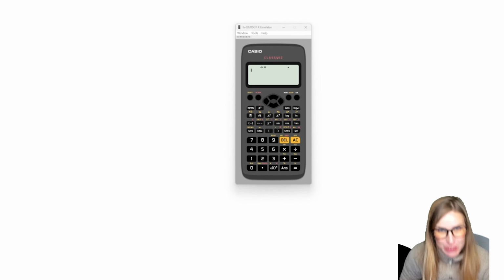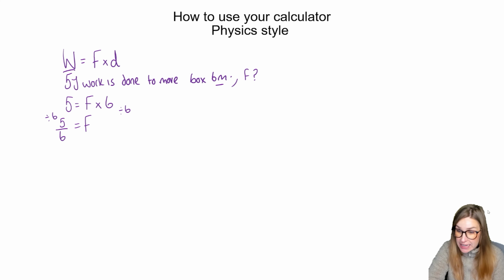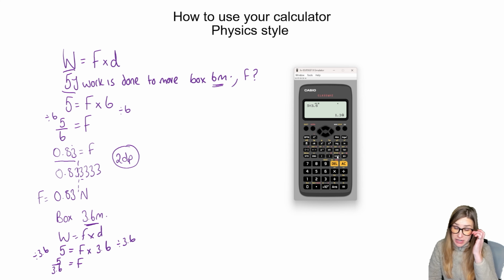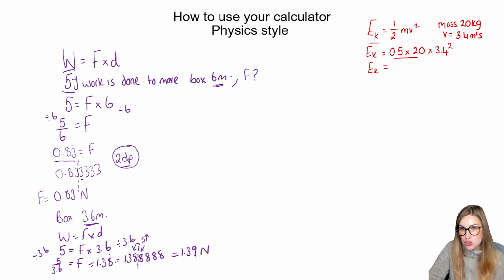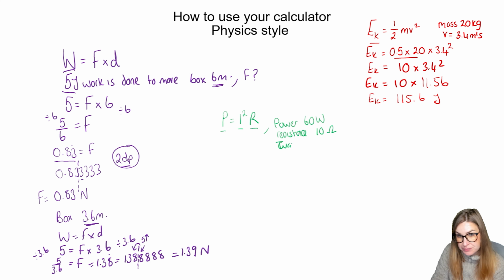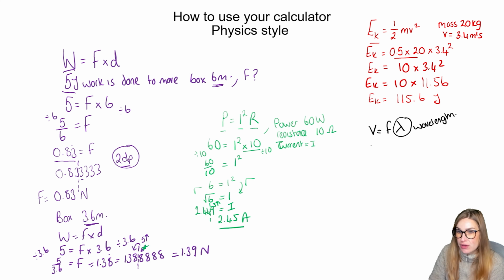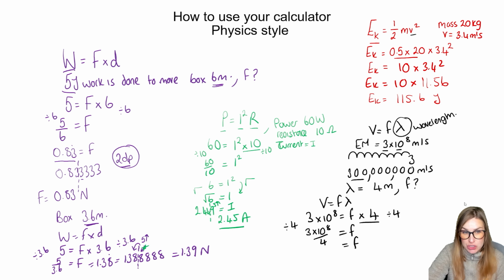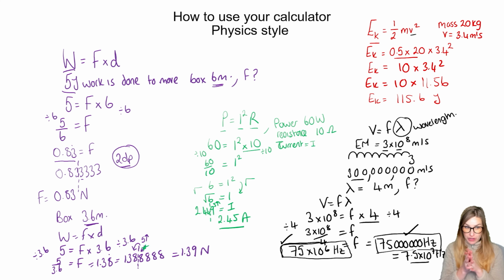How To Use Your Calculator | GCSE Physics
Thank you, Casio Education, for providing the emulators to make this video possible.